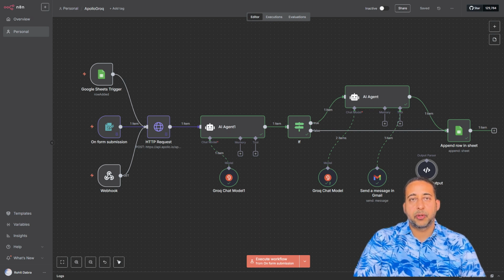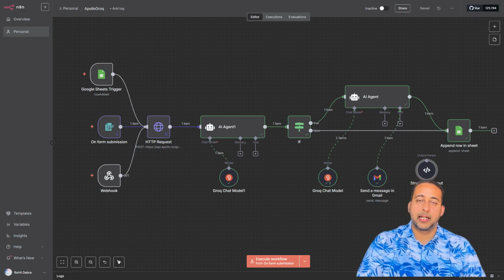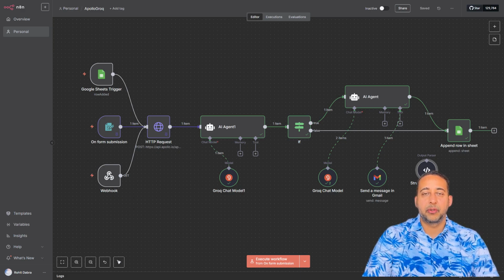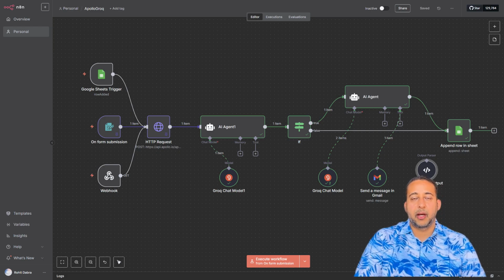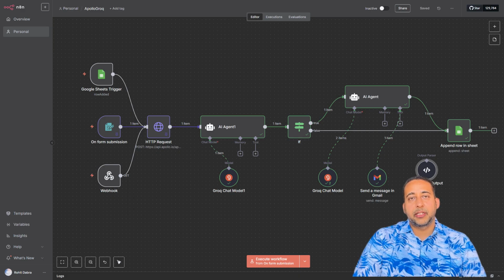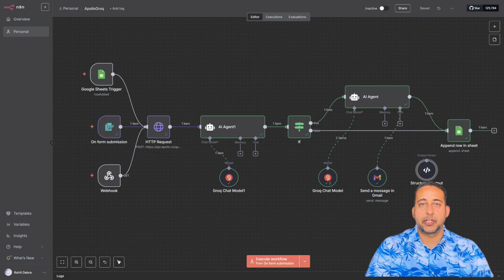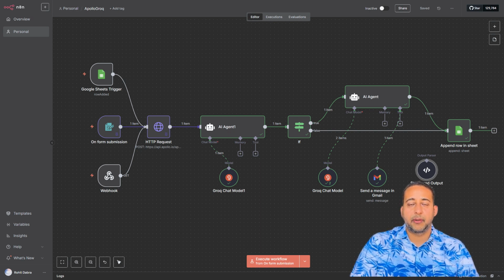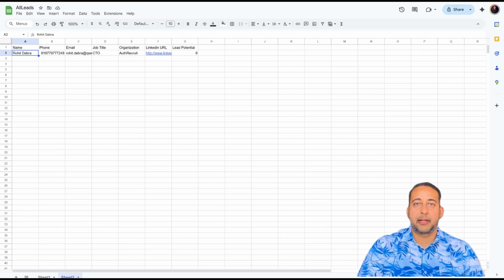How to build an AI Lead Machine That Scores & Emails Prospects Automatically (n8n + Apollo + Groq)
Struggling with cold leads that never convert? In this step-by-step tutorial, I’ll show you how to turn raw form submissions into highly-qualified prospects, then send them a personalized email—all in under 15 seconds using n8n, Apollo’s enrichment API, and Groq’s blazing-fast LLM. By the end, you’ll have a plug-and-play workflow that runs 24/7, filters out time-wasters, and books more calls on autopilot.

Capture leads from any form or webhook and trigger n8n

Enrich contact & company data with Apollo’s 250 M contact database

Score each lead (1-10) with Groq AI based on your ICP

Auto-send a hyper-personalized outreach email via Gmail when the score ≥ 6

Log everything in Google Sheets for full funnel visibility

Customize prompts, thresholds, and follow-ups for your niche

📚 Resources mentioned

💡 Pro Tip: Pair this workflow with a Google Analytics event to trigger smart follow-ups based on website engagement.

👇 Next Steps

Comment your biggest lead-gen hurdle—I reply to every question!